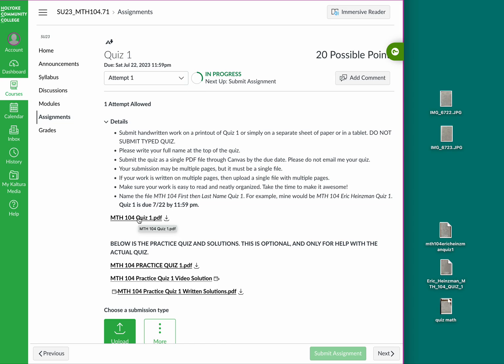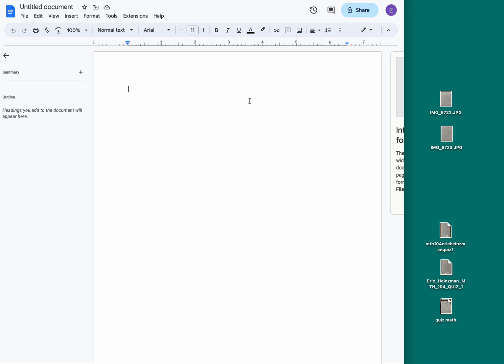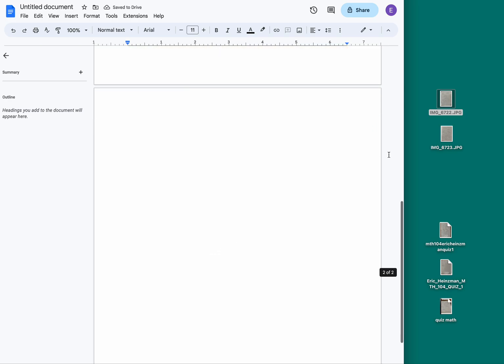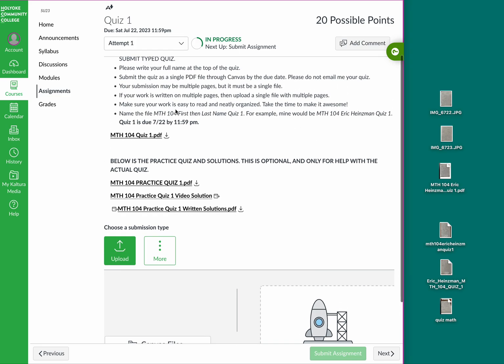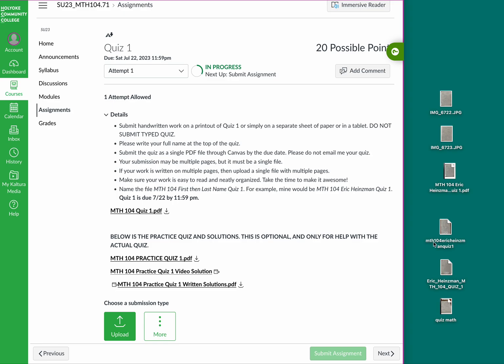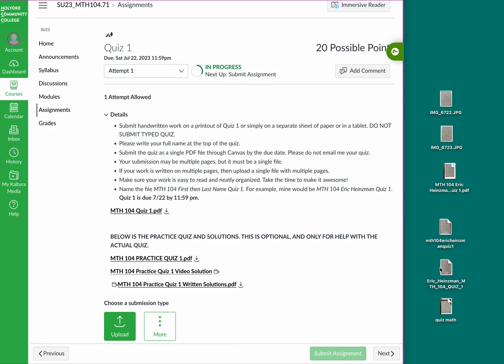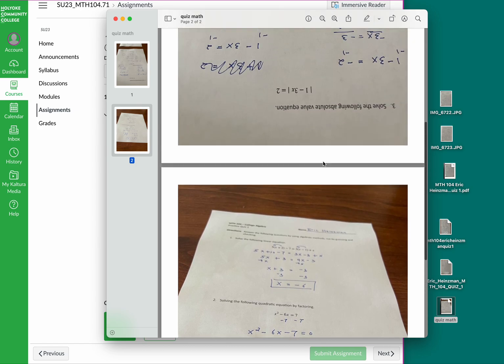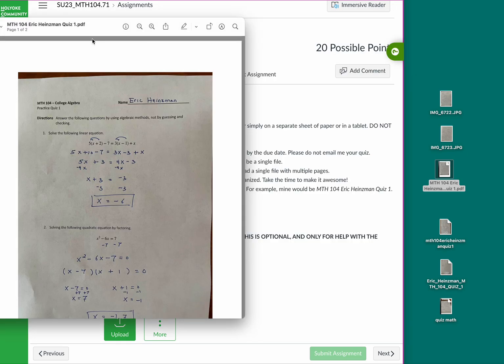MTH 104 Submitting Quizzes